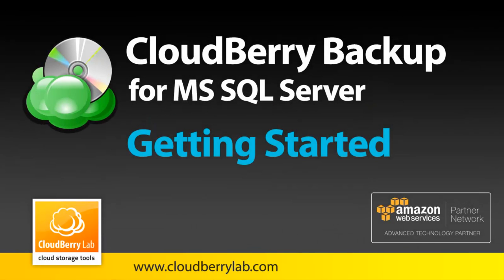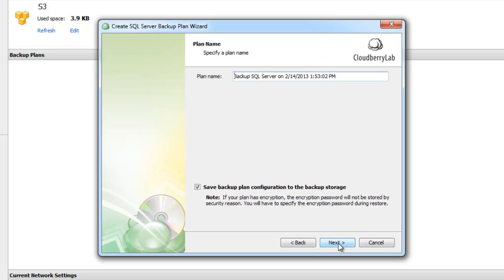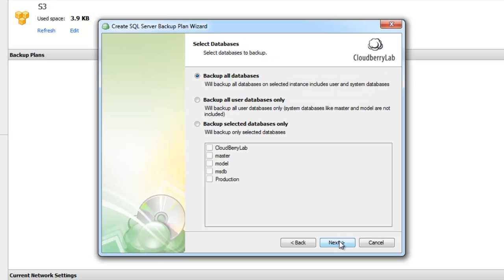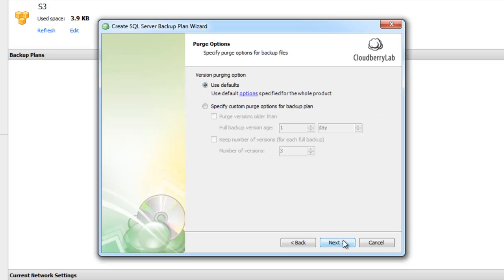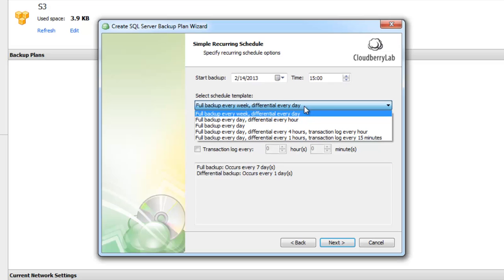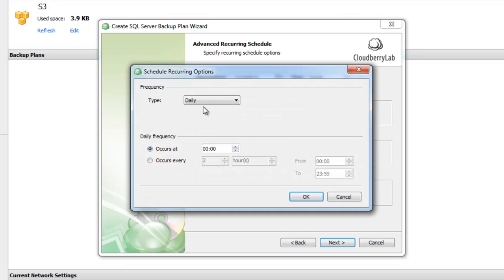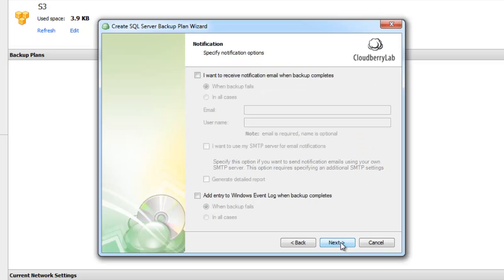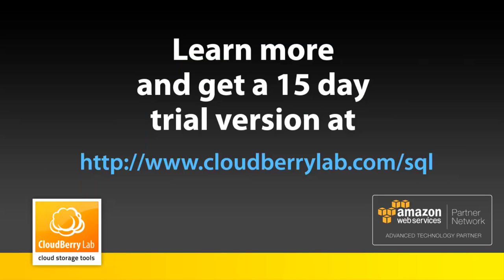CloudBerry Backup for MS SQL Server: Getting Started